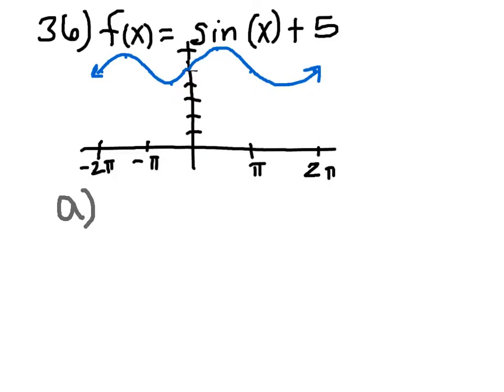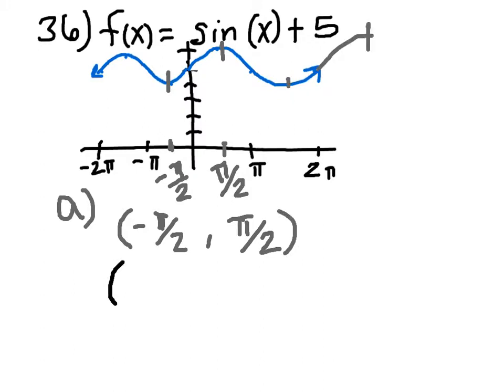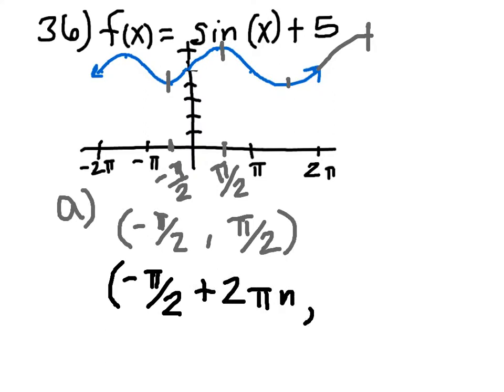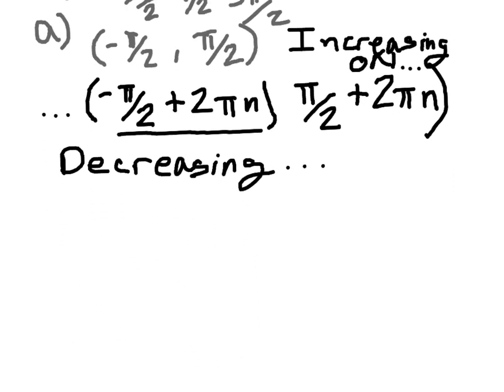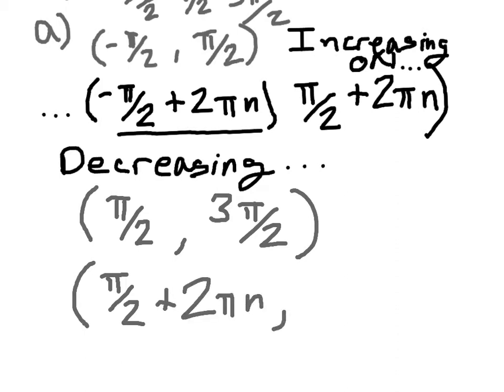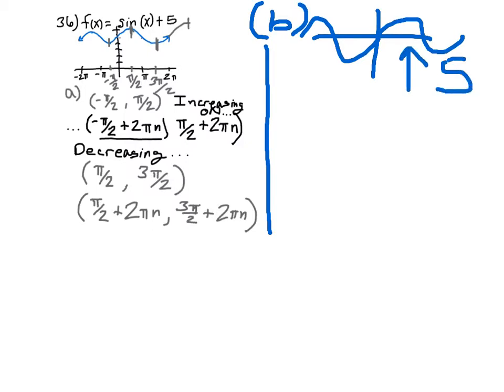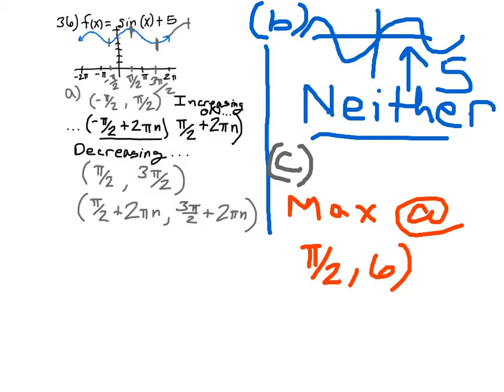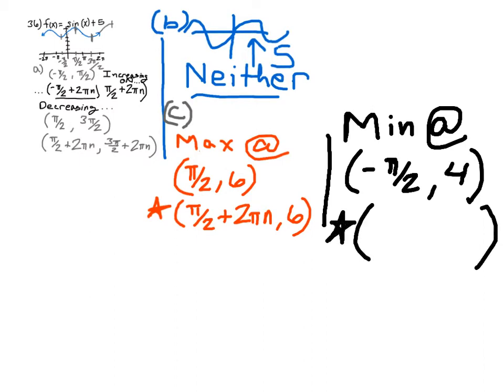precacl p.110 #36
intervals where f is increasing or decreasing; even, odd or neither; local extrema; identify parent function